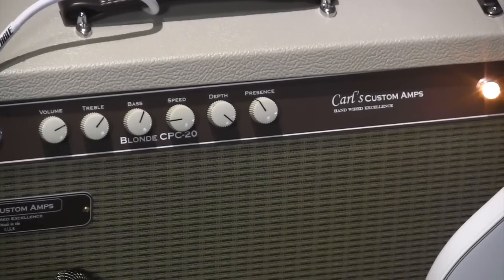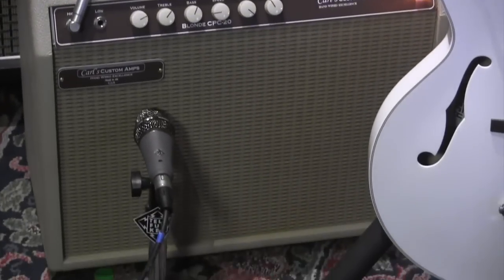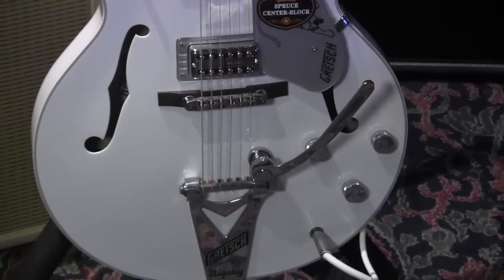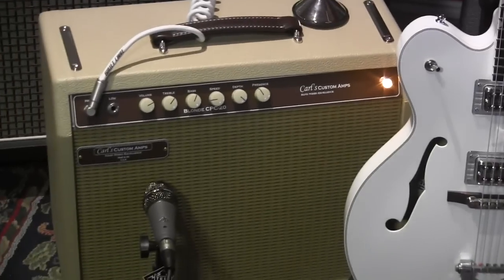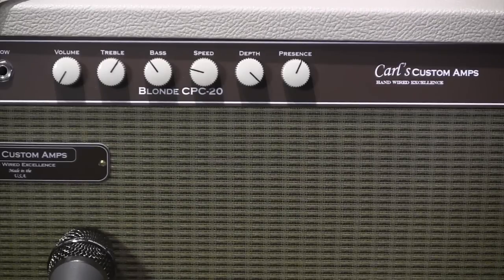Carl's Custom Amps BLONDE CPC-20 combo amp demo with Gretsch White Panther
Carls Custom BLOND CPC20 combo amp of lust, loaded with Weber feromax speaker and groovy handwired excellence.  I love this amp!  Great for demos, rehersals, gigs...dude!  Dig it!

I used a Gretsch White Panther, cocked and loaded with classic Gretsch Filter'Tron pickups, strapped in with a Bullet Cable white coil cable of sauce and joy.  Mic'd up with a Telefunken M80...yep!